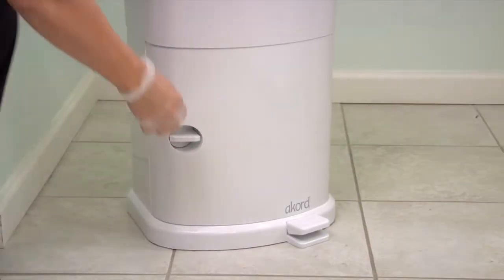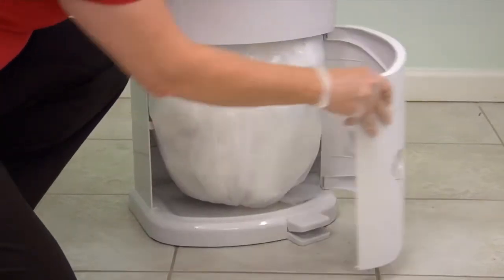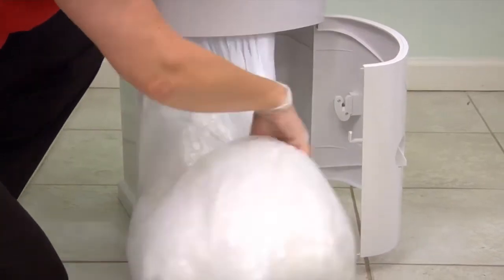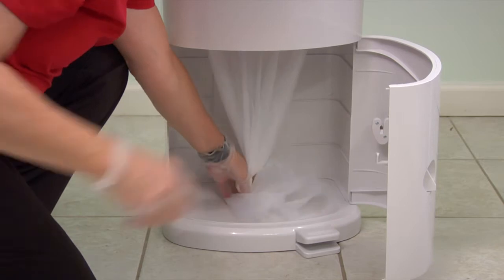Emptying an Akord Pail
A video demonstration of how quick and easy it is to empty your Akord incontinence disposal pail.